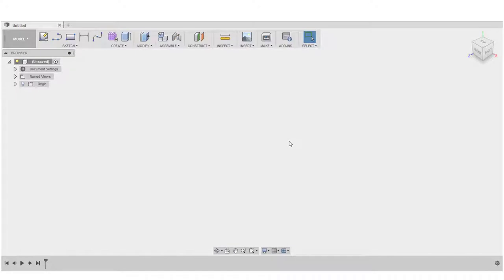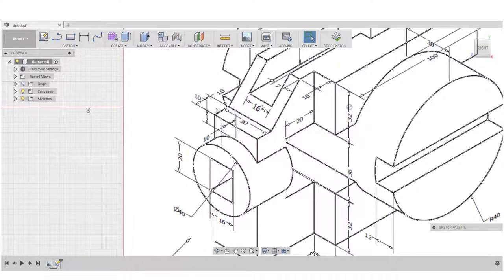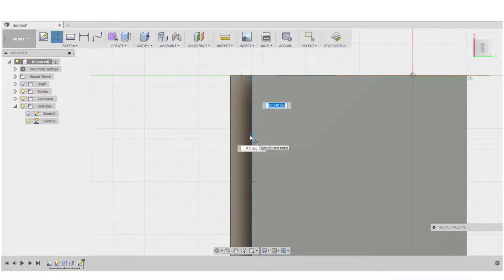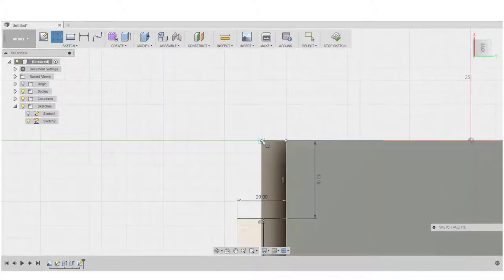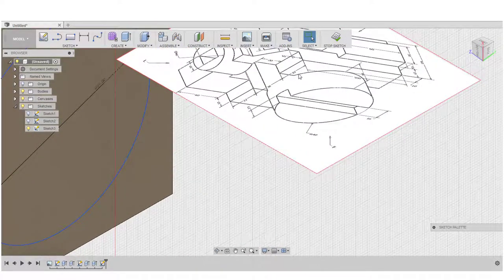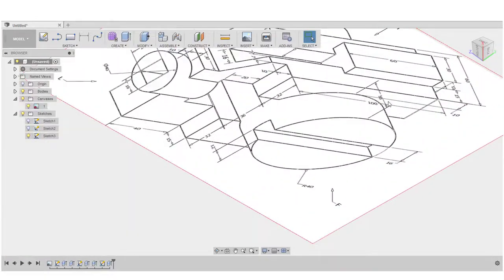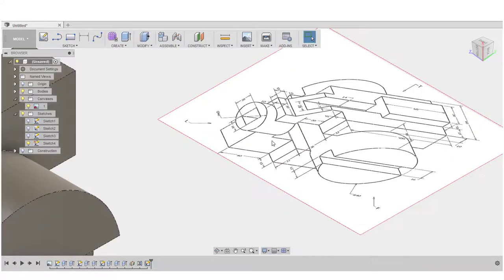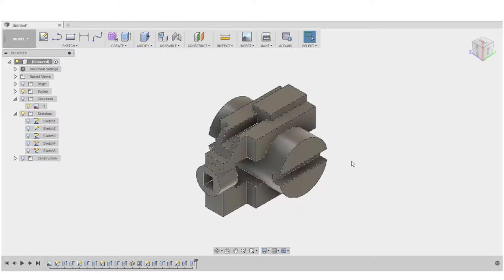How to make complex shapes on Autodesk fusion 360